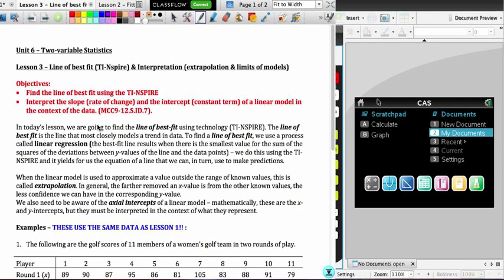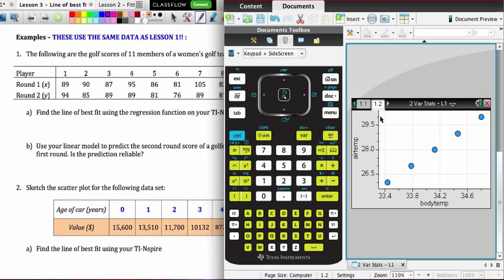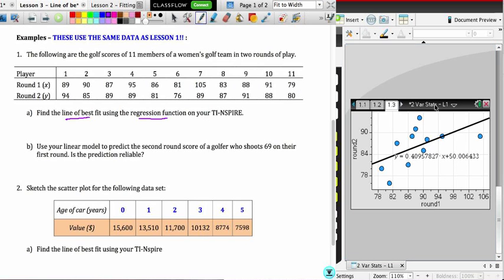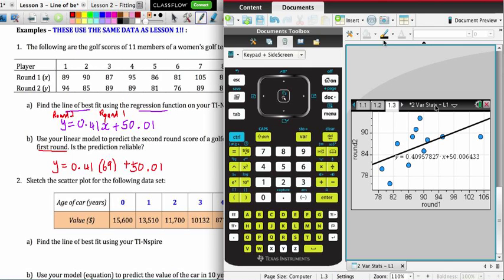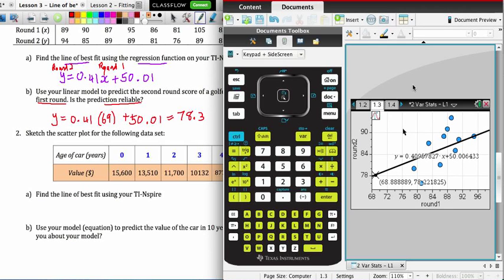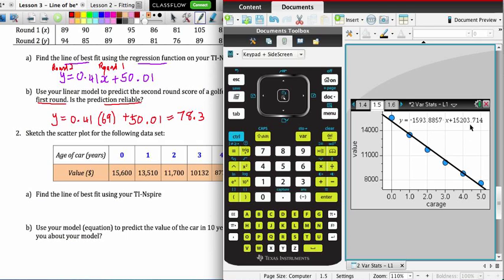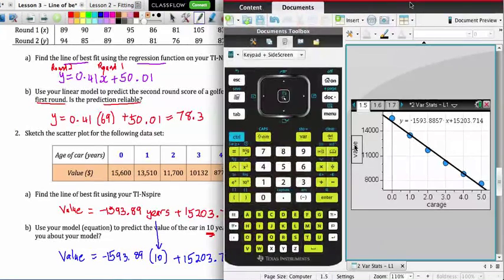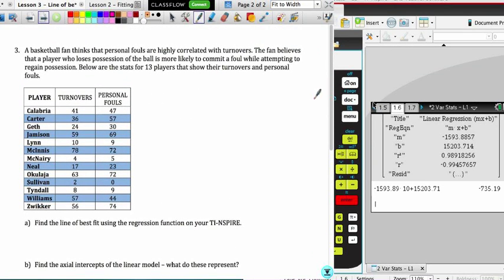Linear Regression on Ti-Nspire